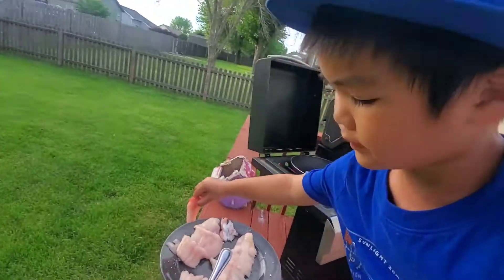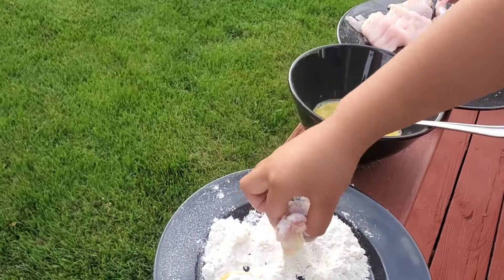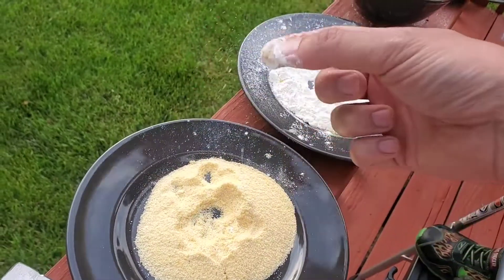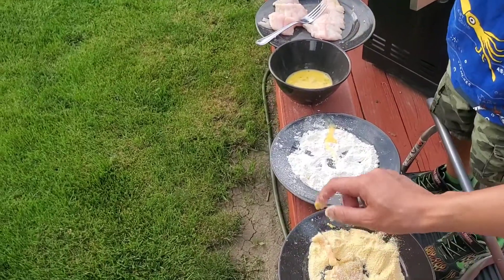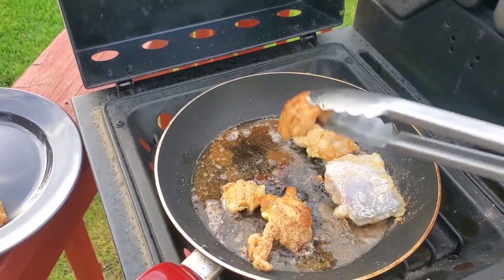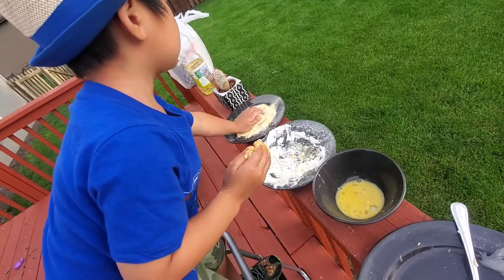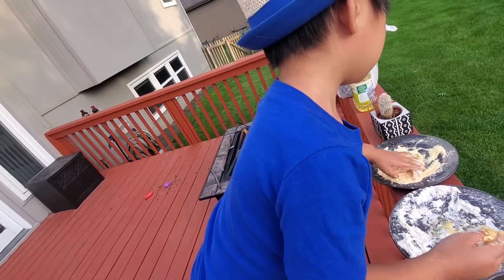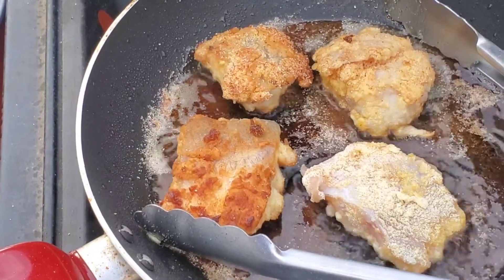Catfish nuggets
Cooking up the first catfish that we ever caught!